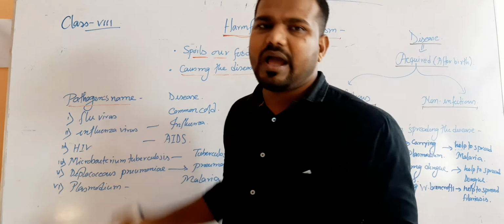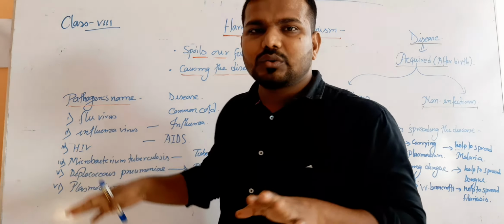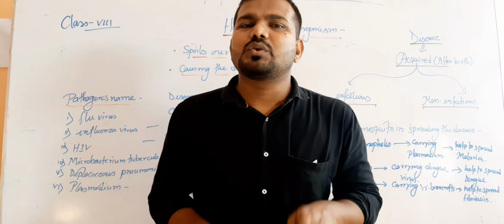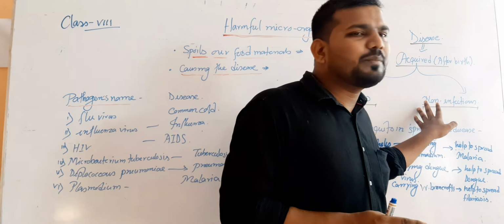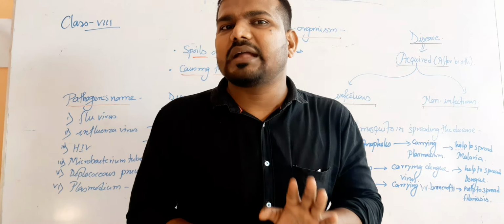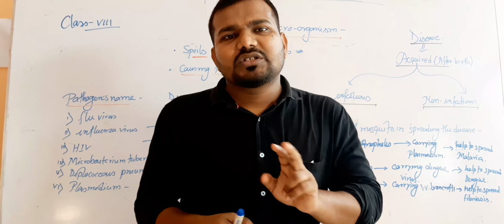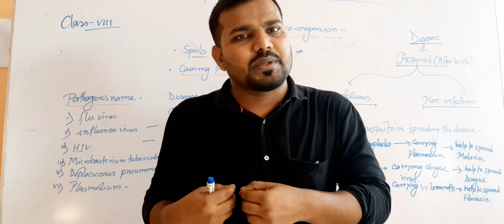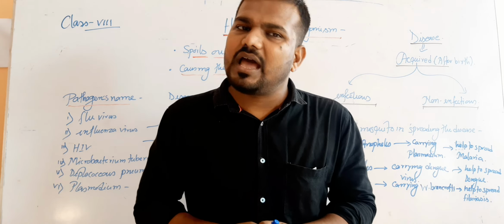Class -viii microorganisms topic : harmful microorganisms revision